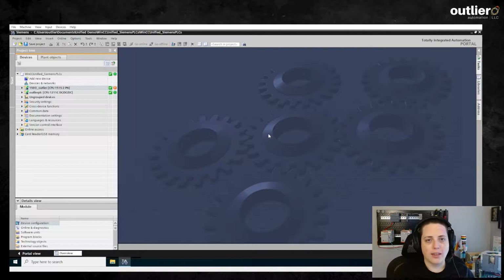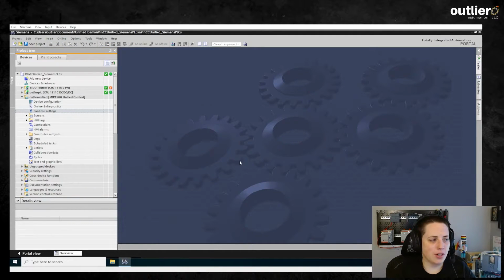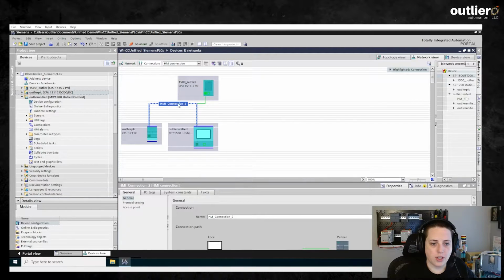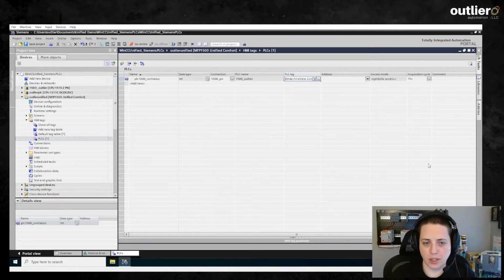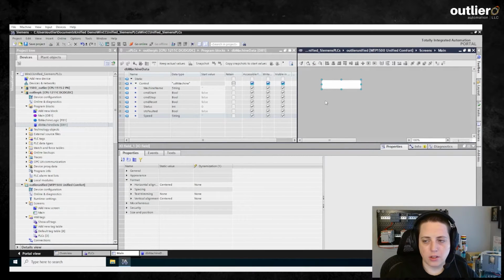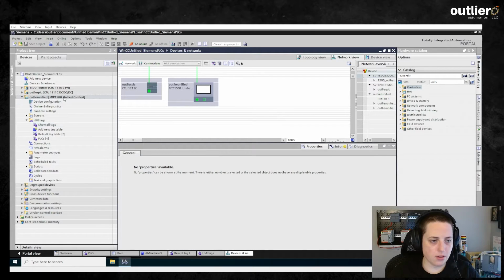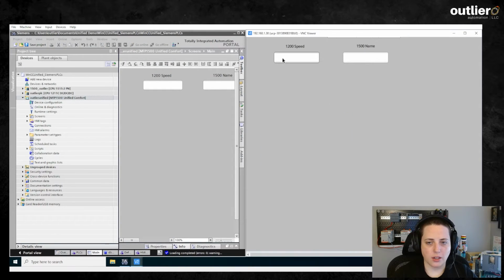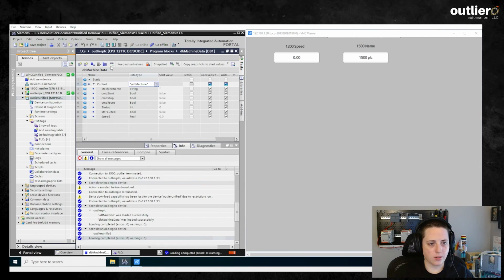WinCC Unified Tutorial - Creating a Project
How to set up a Siemens WinCC Unified project in TIA Portal.  We show how to establish communication with S7-1500 and S7-1200 PLCs, create tags, and then verify that everything is communicating.